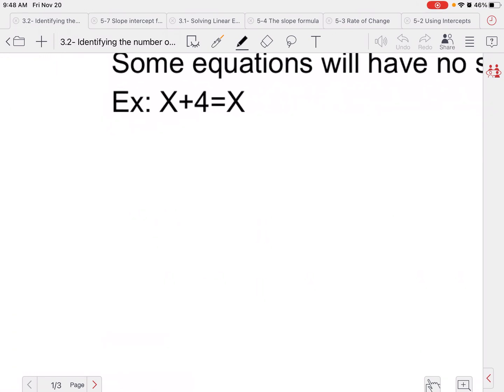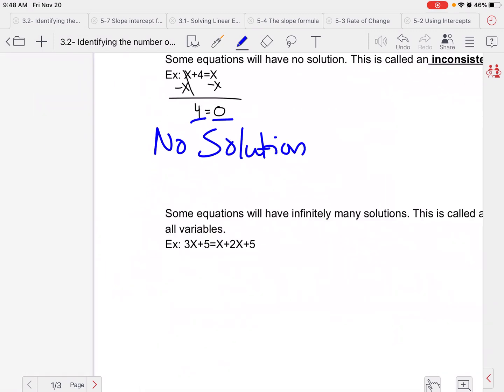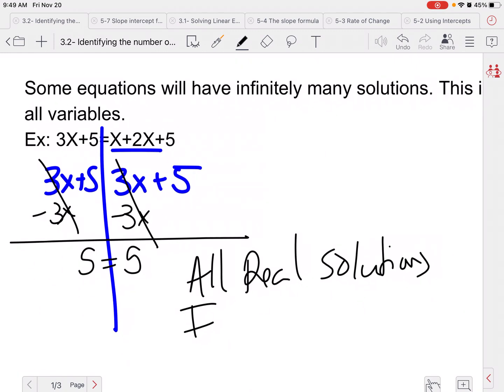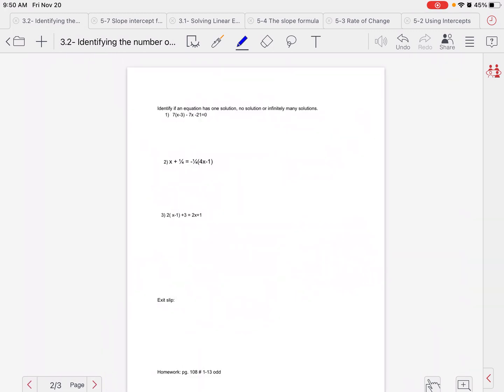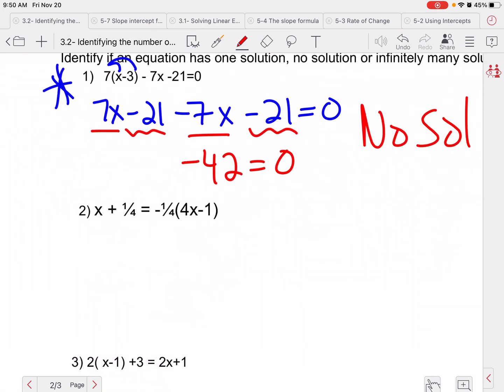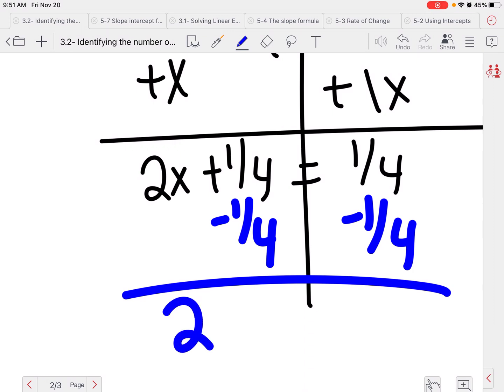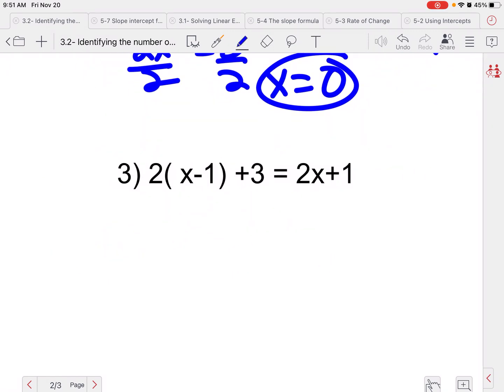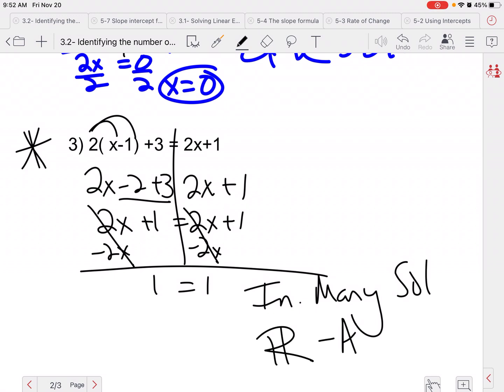3.2 identifying number of solutions